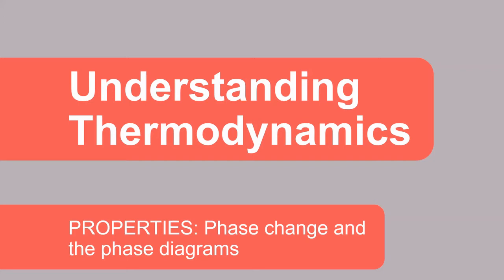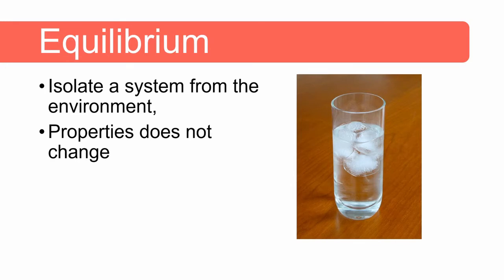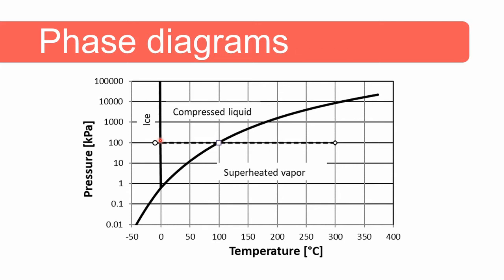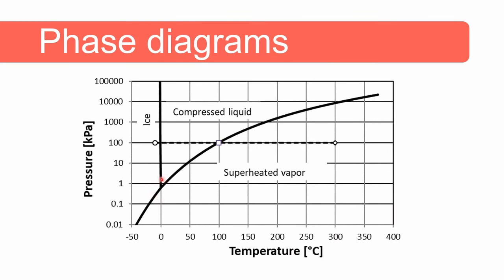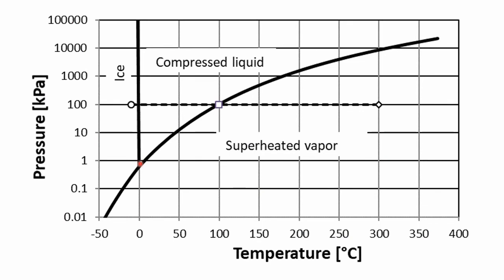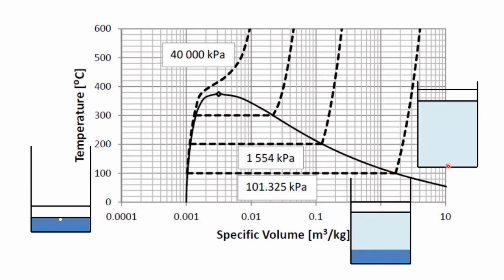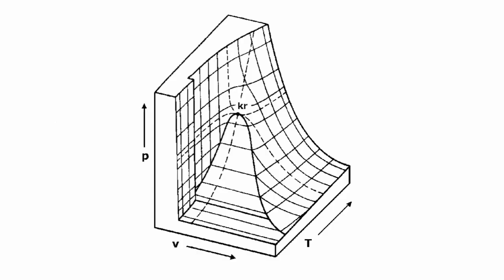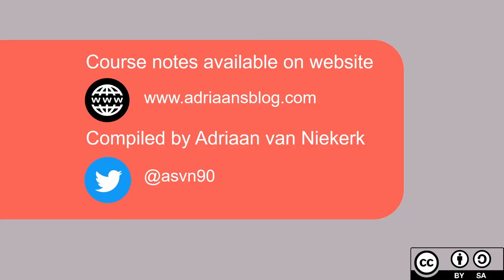The phases of water: ice, liquid and steam | Mechanical Engineering Thermodynamics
In this video I discuss the different phases of water: ice, liquid and steam. In Mechanical Engineering Thermodynamics it is important to know in what phase water is when solving problems.

In this video I discuss the different phases of water: ice, liquid and steam. In Mechanical Engineering Thermodynamics it is important to know in what phase water is when solving problems. I discuss the different graphs that show you how temperature, pressure and specific volume changes when the water changes over from a solid (ice), to a liquid (water), to a vapour (steam). We also have a look at the three dimensional graph of the different phases of water.